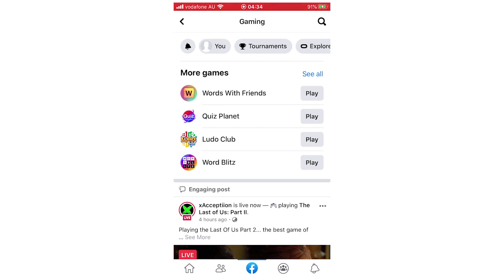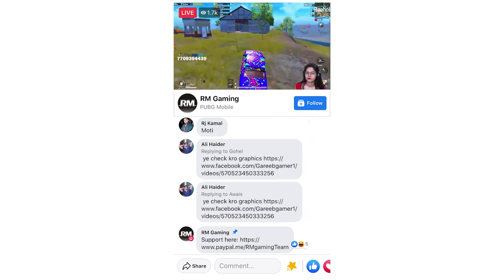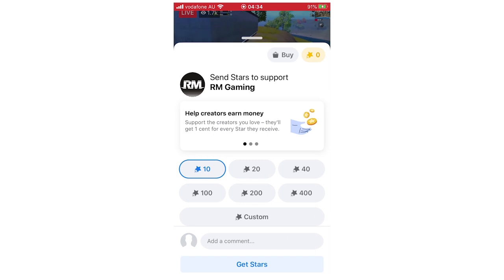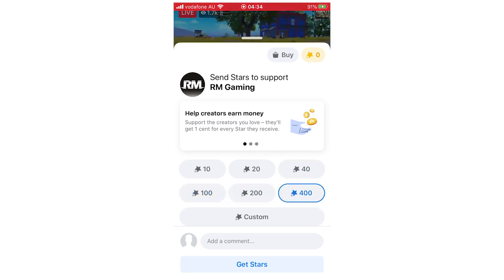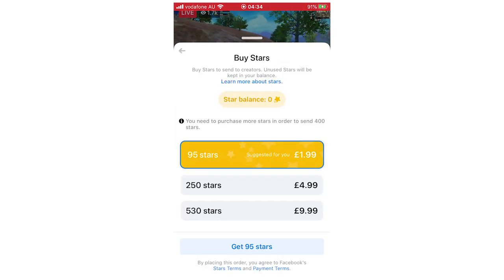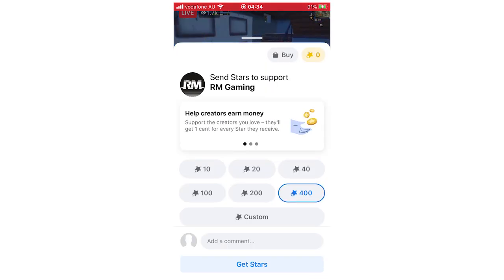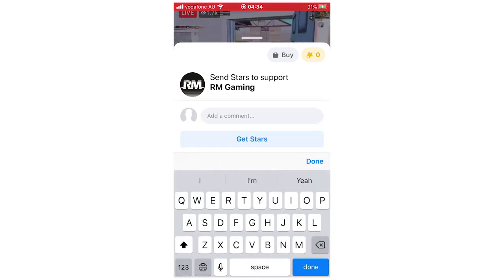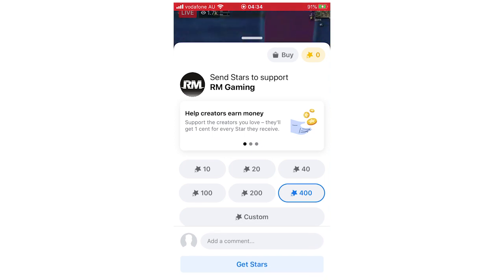How to Send Stars on Facebook Live (How to Get and Buy Stars on Facebook Live Gaming Streams)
How to Send Stars on Facebook Live (How to Get and Buy Stars on Facebook Live Gaming Streams). Step by step instructions of how to set up stars in facebook gaming livestreams for payout on your phone for Android and iOS operating systems with the facebook app account new update in 2020. You can do this on Samsung Mobile, Apple iPhone, Nokia Mobiles, LG Phones, Huawei Mobile's, ZTE Phone's, Google Devices, Sony Device's & the TCL Device + PC Computer. This tutorial guide commentary voice over is done by a native English language speaker.